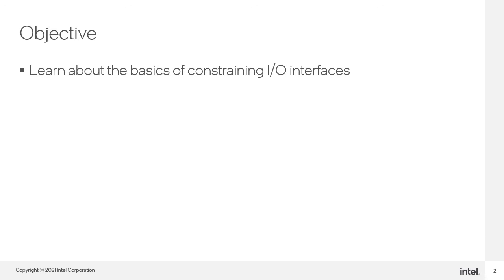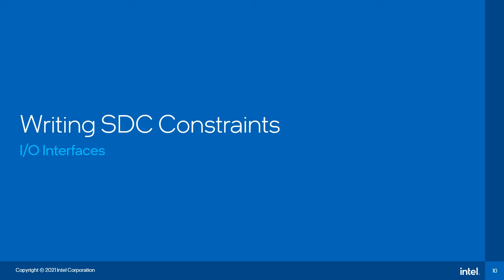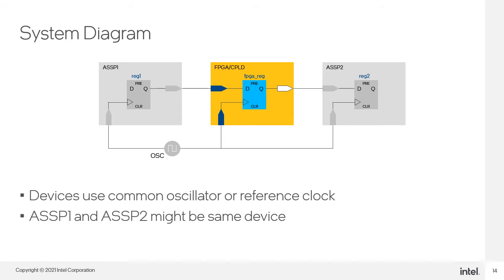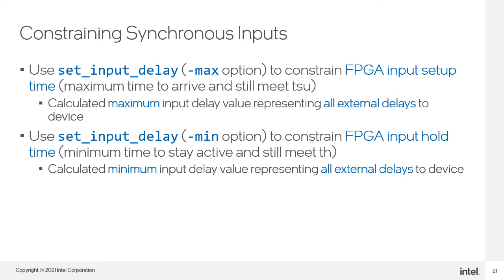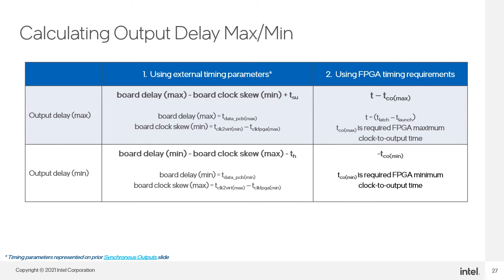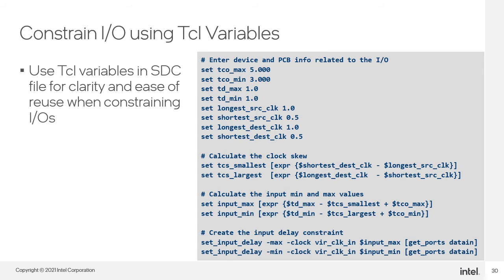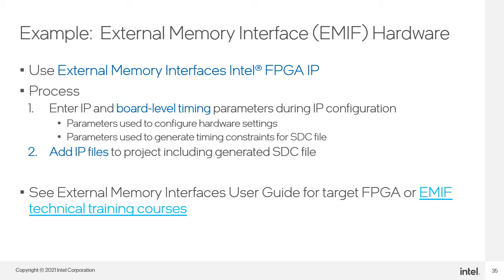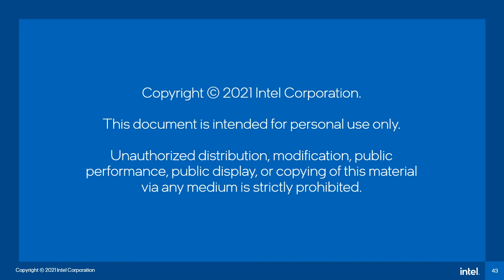Intel® Quartus® Prime Pro Software Timing Analysis – Part 4: I/O Interfaces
This is part  4 of a 5 part course.  You will learn the basics of constraining I/O interfaces using the Synopsys* Design Constraints (SDC) format in the Timing Analyzer in the Intel® Quartus® Prime Pro software v. 20.3.

Note:  While the focus of this course is the Intel Quartus Prime Pro software, much of the flow and constraints are valid with the Subscription and Lite versions of the software.